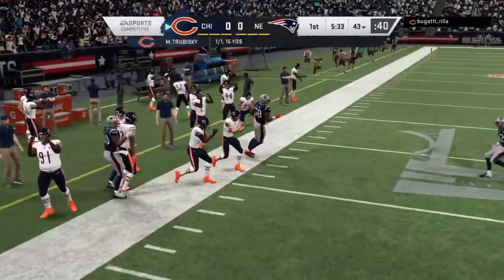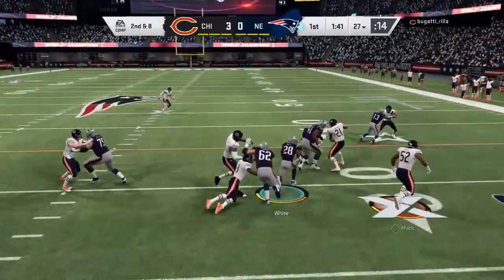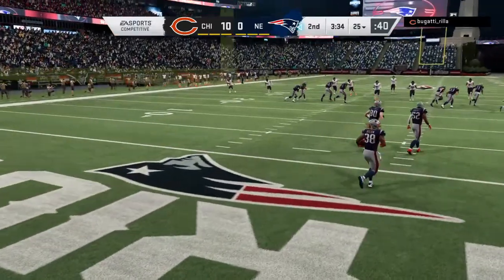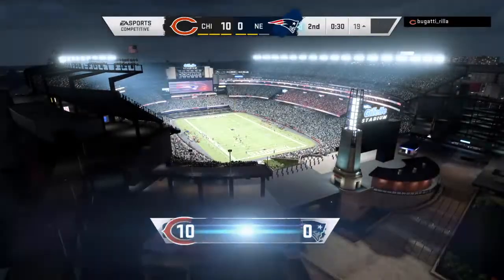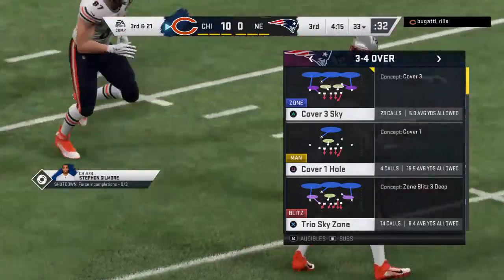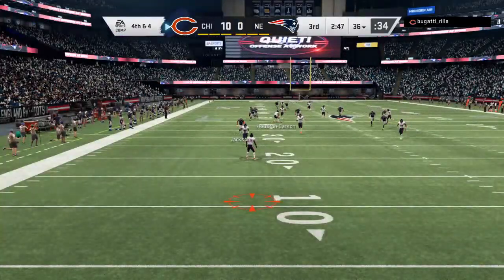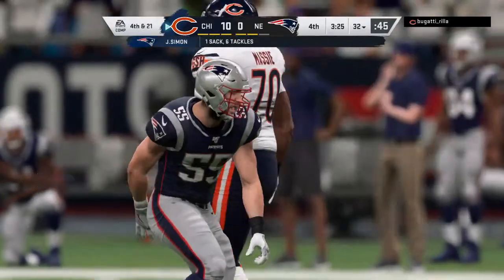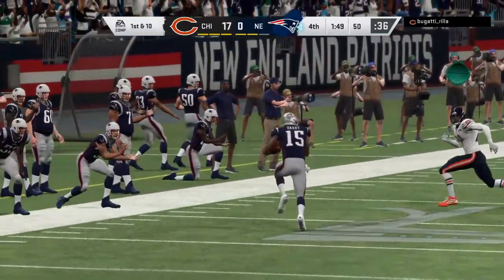rocthem2sleep's bull League